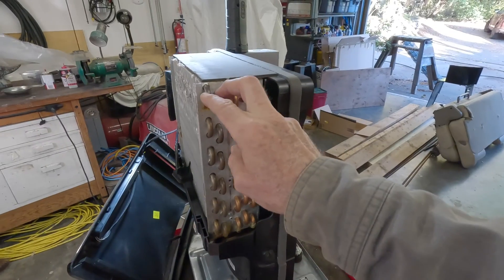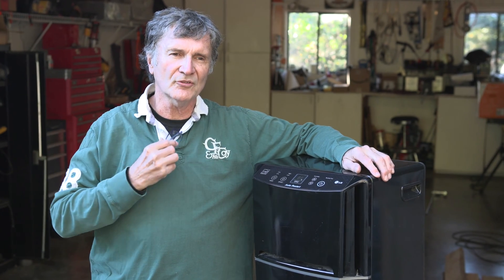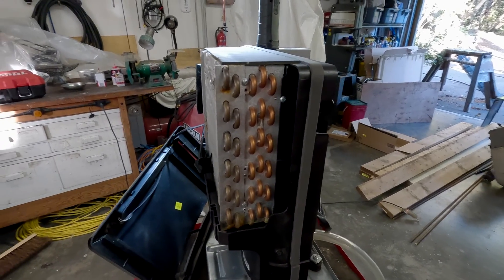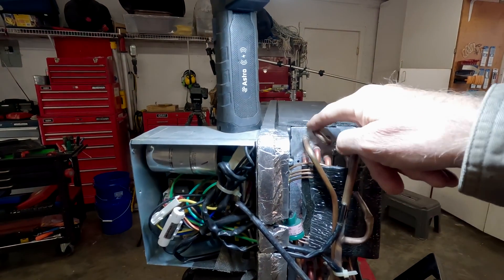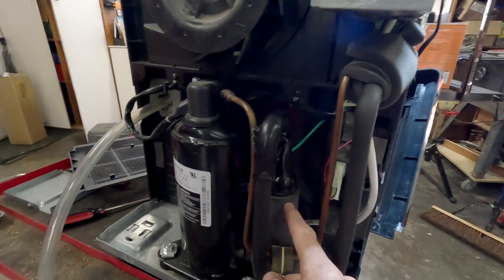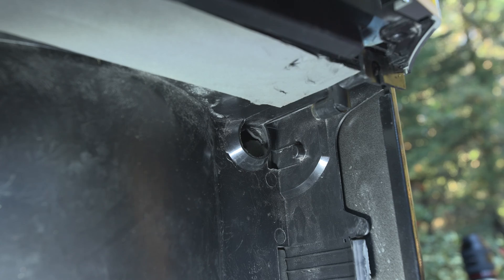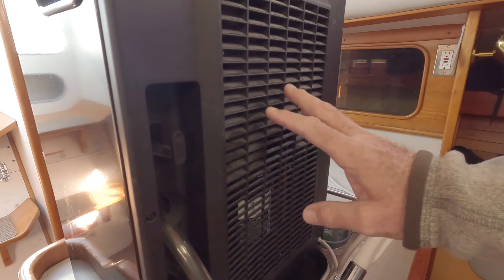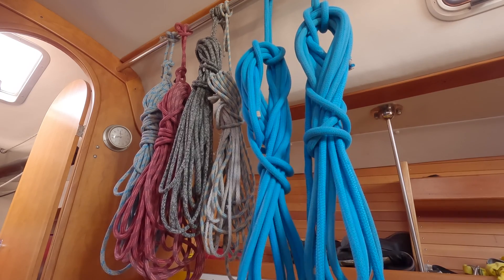Why use a dehumidifier in a boat? (And how it works)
This video reviews the various ways to control interior mold in a boat. We dive into how a dehumidifier works, how to modify it for controlling mold in a boat, how much it costs and how it compares to other methods.

The information contained here is offered for free, in good faith, but with no guarantees as to accuracy or safety. DIY boat maintenance requires assessment of your own skill set and risk tolerance. Any misadventures you encounter should you decide to accept those risks are on you.